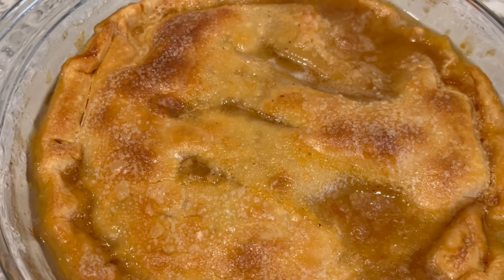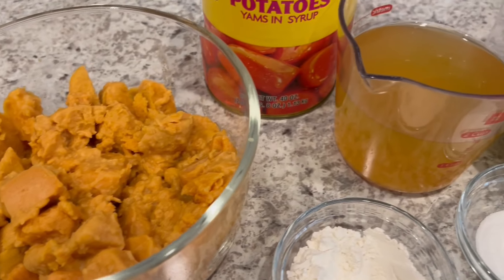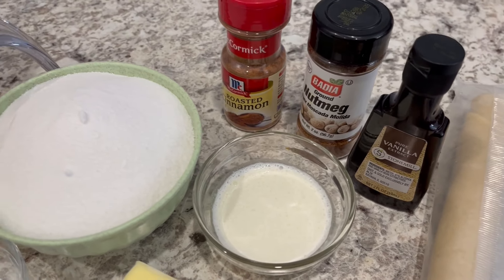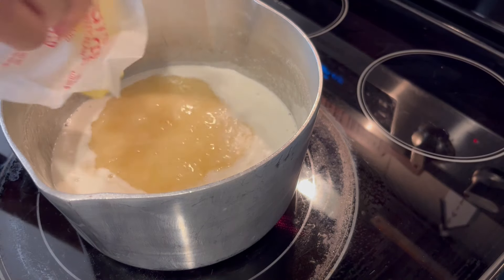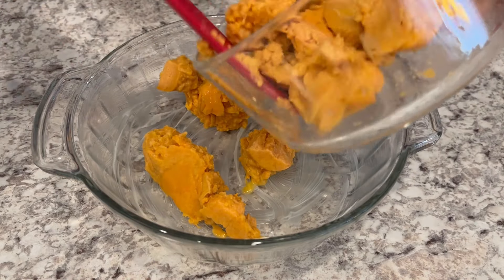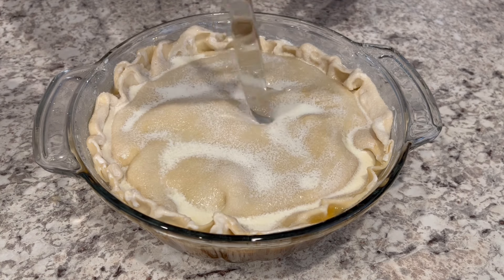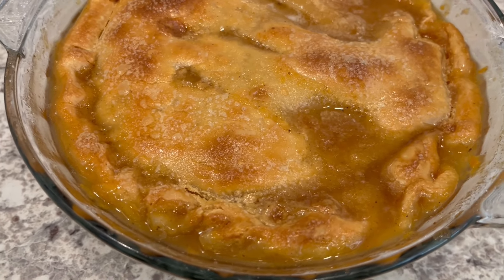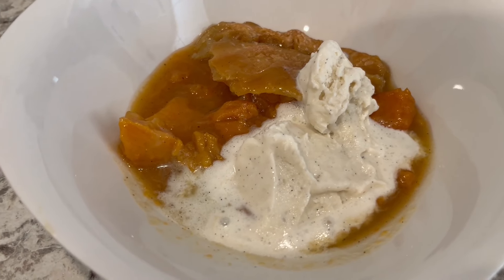Sweet Potato Cobbler | Simple & Delicious Southern Dessert!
Sweet Potato Cobbler
40 oz can of sweet potatoes, drained (reserve liquid)
2 cups of sugar plus 1 tablespoon of sugar, divided NOTE: Use less sugar if you don't want the cobbler really sweet
3-4 tablespoons of flour (use 4 tablespoons for less liquid in the cobbler)
½ teaspoon of cinnamon (or to taste)
½ teaspoon of nutmeg (or to taste)
1 teaspoon of vanilla
½ cup of butter
½ package of refrigerated pie crust
2 tablespoon of heavy whipping cream

Preheat oven to 350 degrees. Lightly butter a 2-quart baking dish. Add sweet potatoes to baking dish. Cut larger potatoes into smaller pieces.
In a medium saucepan, stir together the reserved potato liquid, 2 cups of sugar, and flour. Stir the sugar until it’s dissolved. Add spices, butter and vanilla and stir until the butter is melted. Pour syrup mixture over potatoes.
Place the pie crust over the potatoes. Brush with cream and sprinkle with sugar. Cut vents into pie crust. Bake for 45-50 minutes or until the crust is golden brown.
NOTE: IF YOU PREFER LESS LIQUID IN YOUR COBBLER, REDUCE POTATO LIQUID AND FLOUR BY HALF. KEEP THE REST OF THE INGREDIENTS THE SAME.

Recipe adapted from Centennial Kitchen